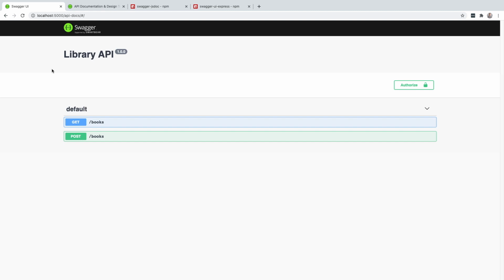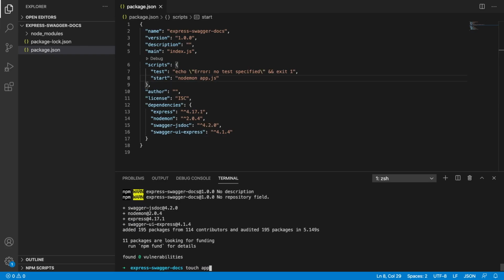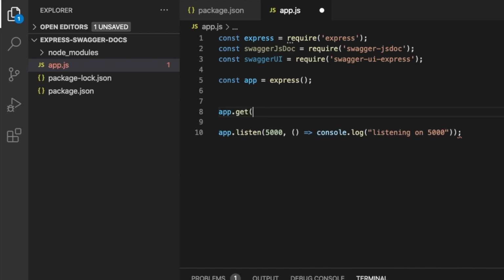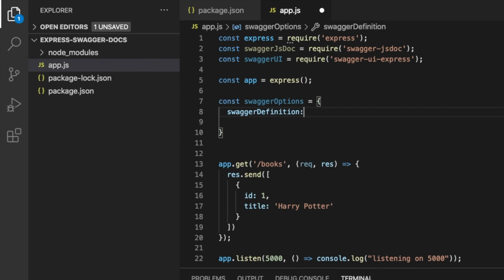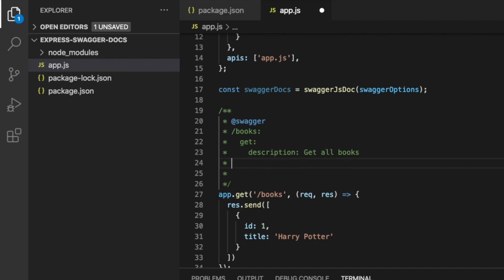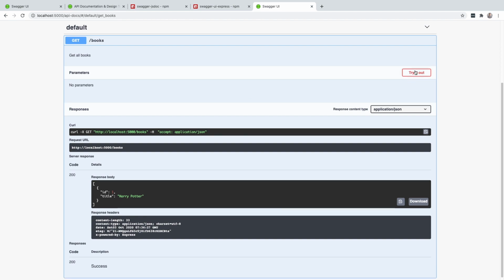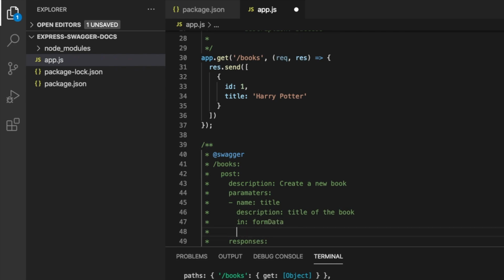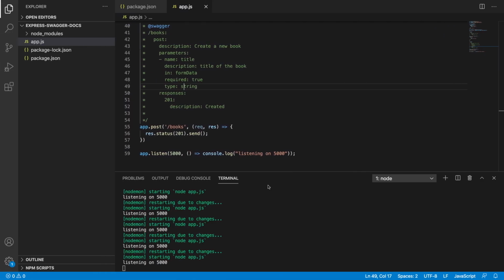Automatic Swagger Documentation with Node & Express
Learn how to automatically generate Swagger API documentation for your node.js & express application.